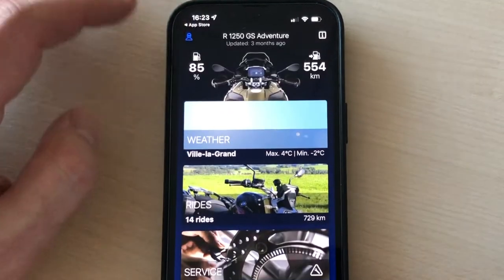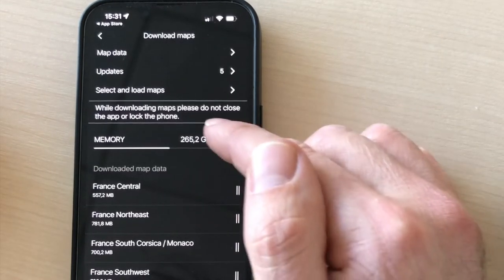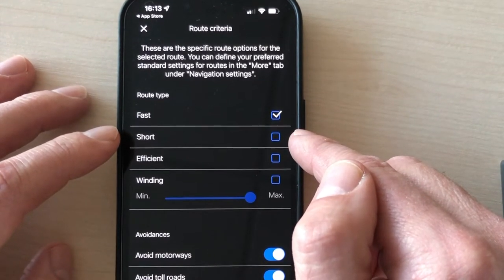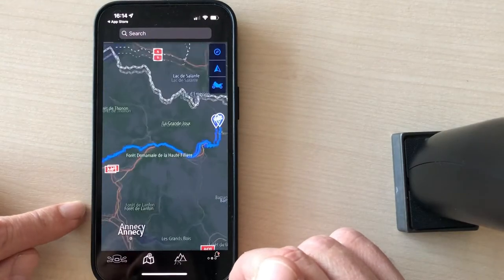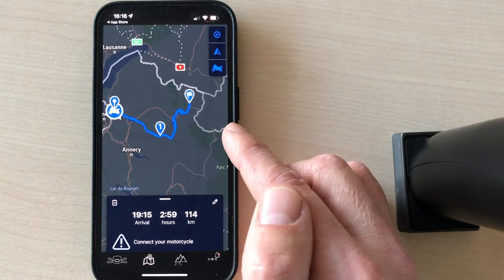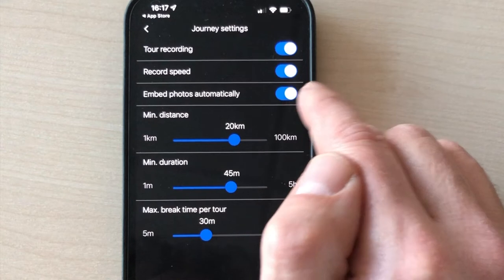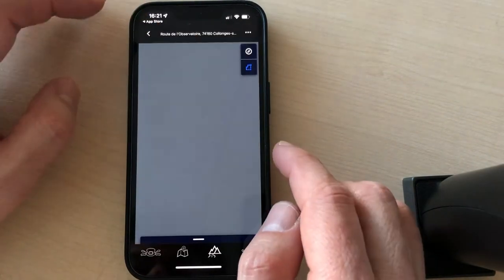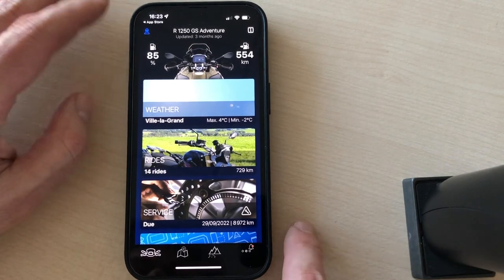BMW Motorrad connected app quick tutorial. GPS, GPX import, winding route features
Discover the main features of the BMW Motorrad Connected app.
This app enables you to use your phone as a GPS on your all the BMWs with the connected display, such as the R1250GS, F750GS, '21 R1250RT, etc...